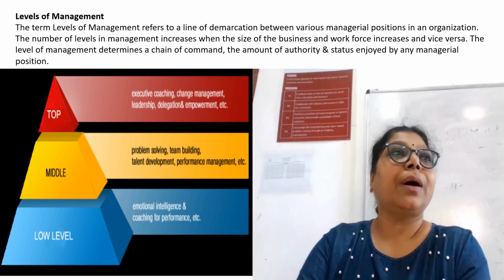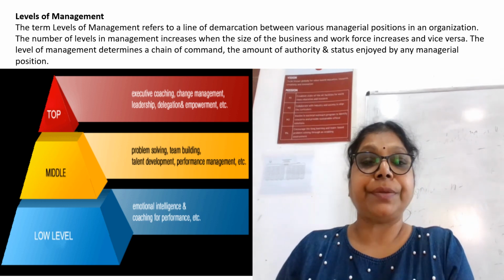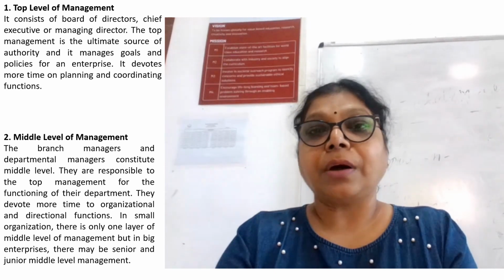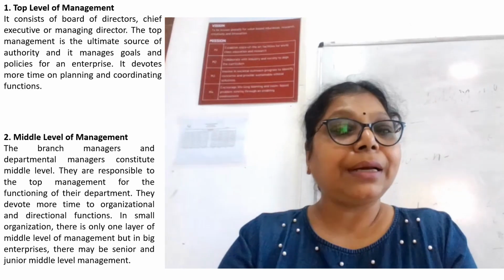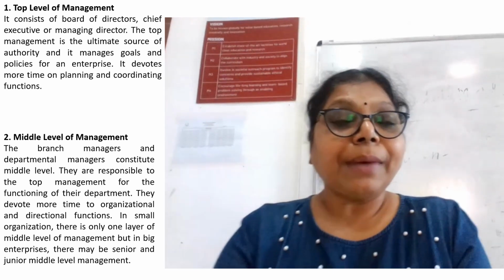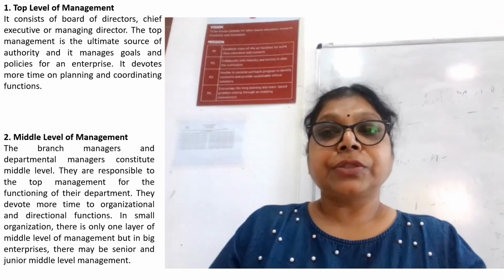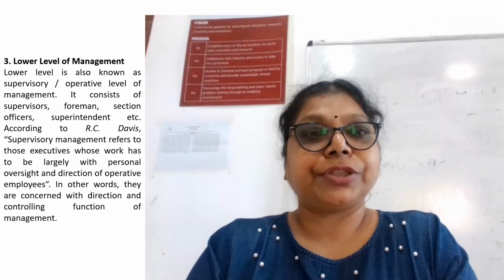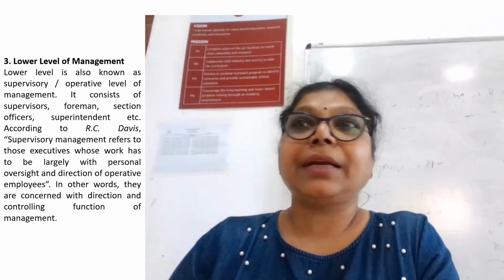Levels of Management